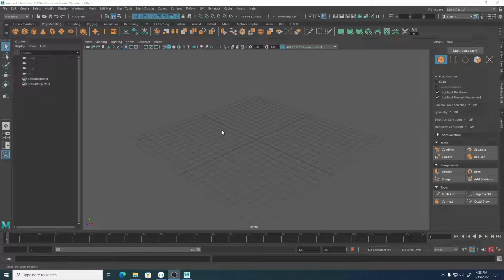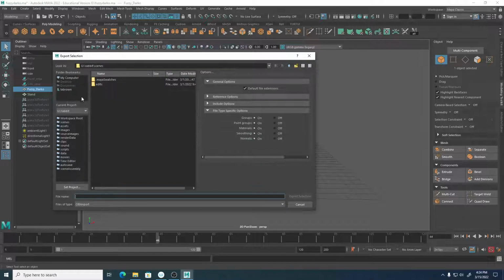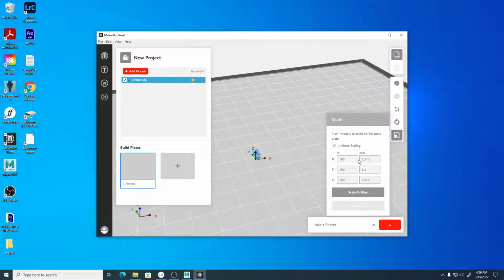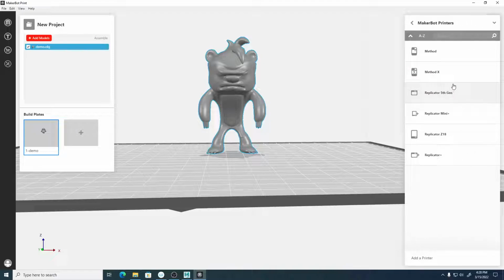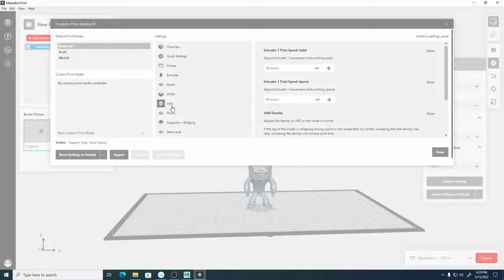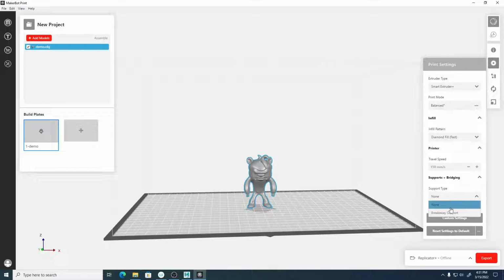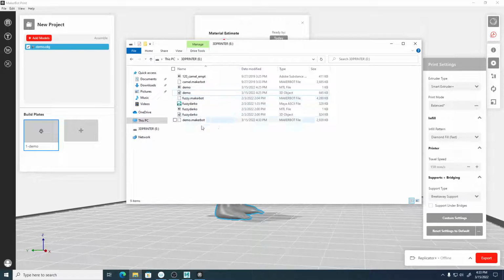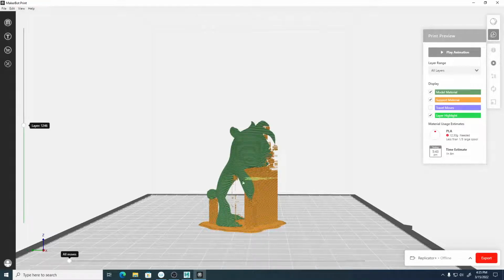From Maya to MakerBot Print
Crank up the volume.